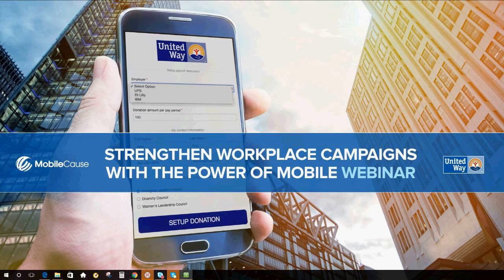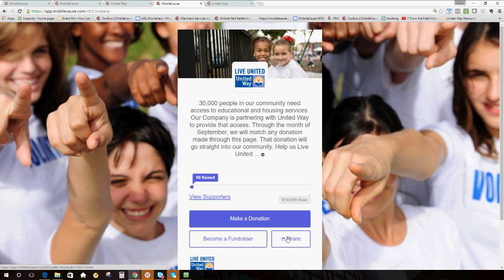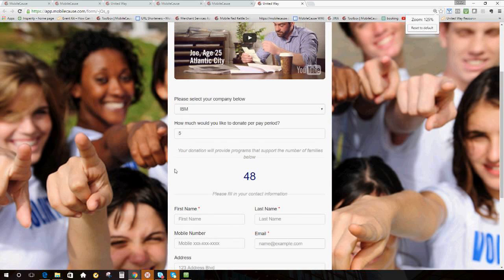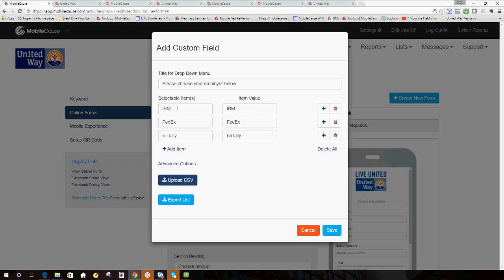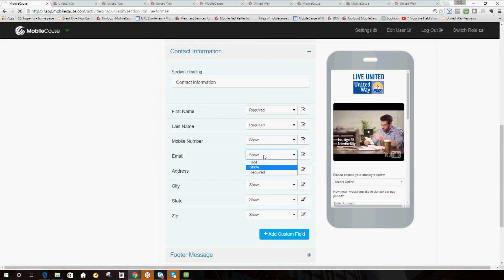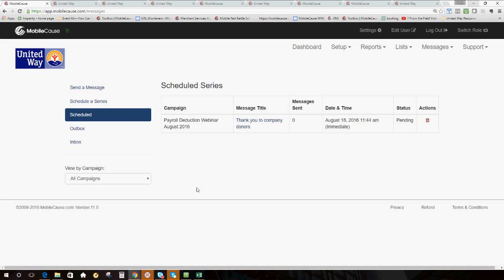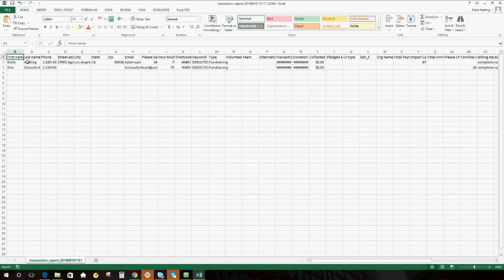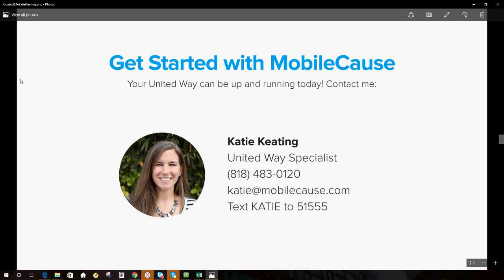United Way - Strengthen Workplace Campaigns with the Power of Mobile Webinar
As you know, workplace campaigns are huge for United Ways—but you may not know all the ways mobile can benefit you when it comes to streamlining donations and building lasting relationships with companies.

Learn how to customize forms with gift designation fields, impact calculators, and compelling videos that will inspire donors to give!